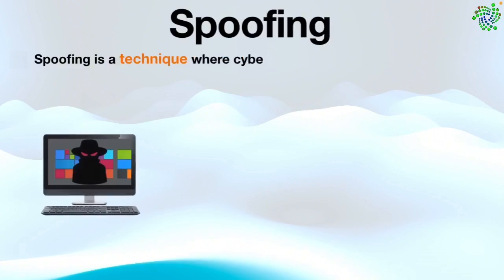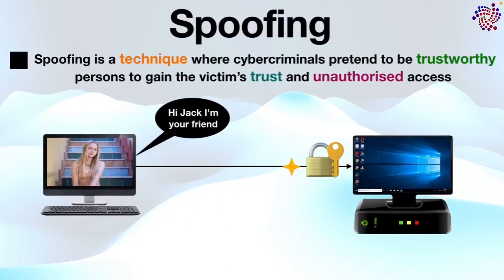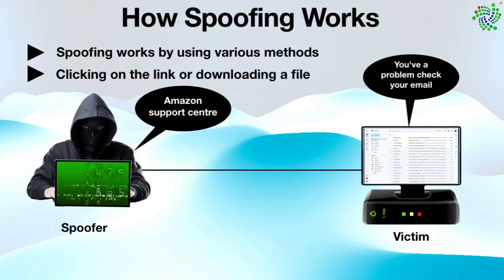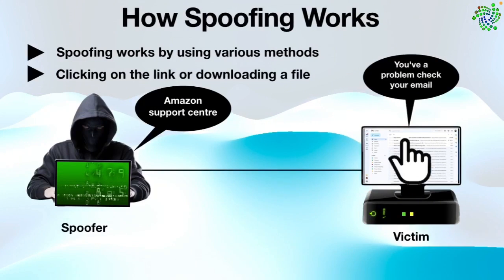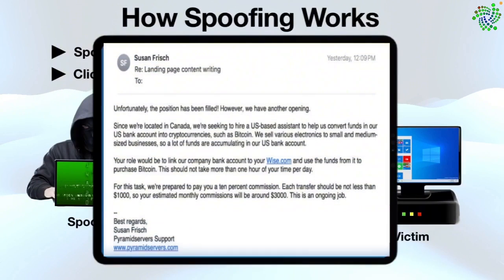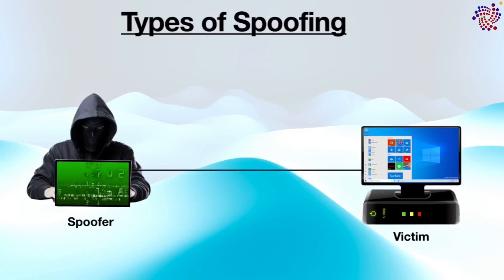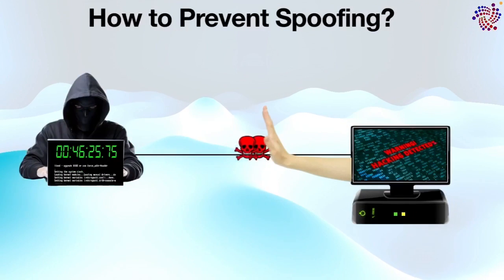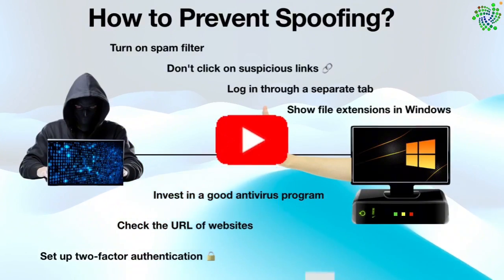What is SPOOFING and How does it work?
This video is explaining spoofing. Today in this tutorial you will learn what is spoofing and most importantly you will understand how does spoofing work.

Spoofing is a technique where cybercriminals pretend to be trustworthy persons to gain the victim’s trust and unauthorised access to a system and its private data. In Spoofing scammers disguise their identity to bypass security measures to infect the system with malware, steal money and otherwise cause damage and disruption